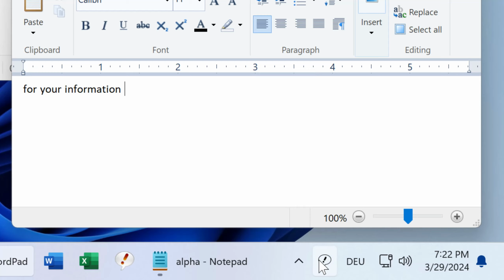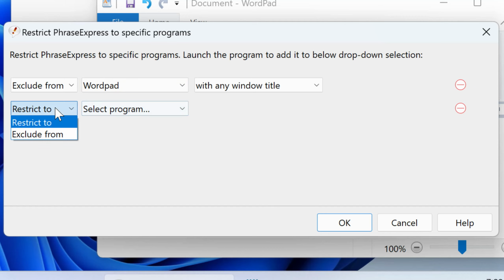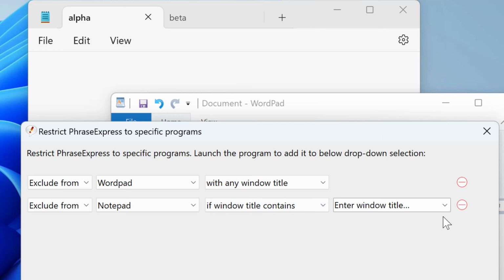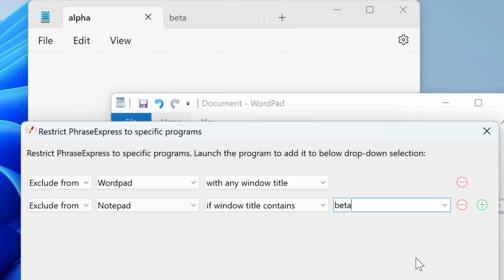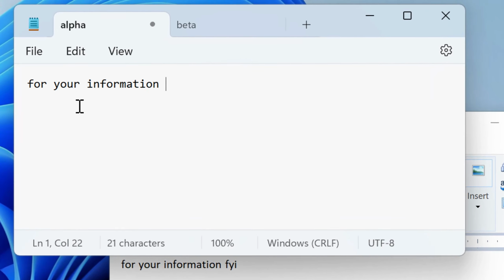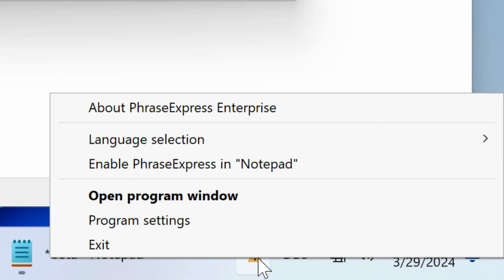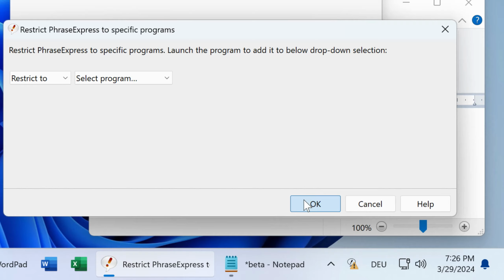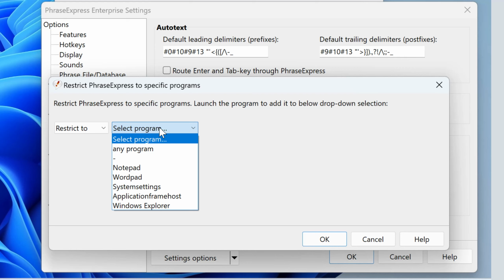Disable PhraseExpress from specific programs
- The text expander software PhraseExpress works in all programs by default but can be restricted to or excluded from specific programs as explained in this tutorial